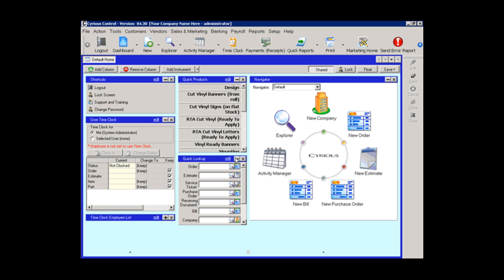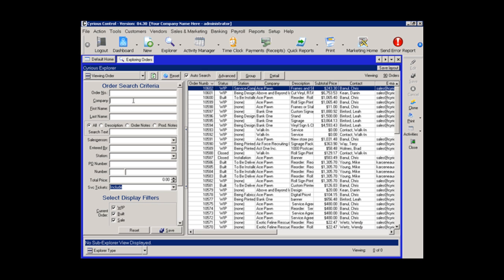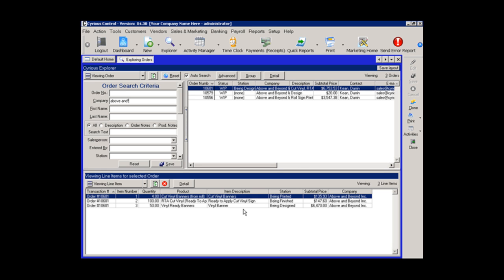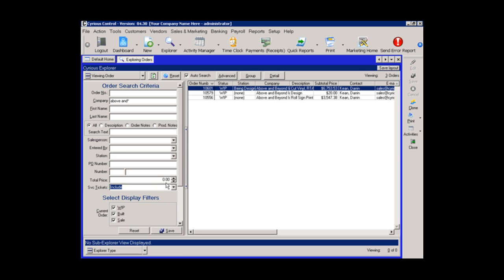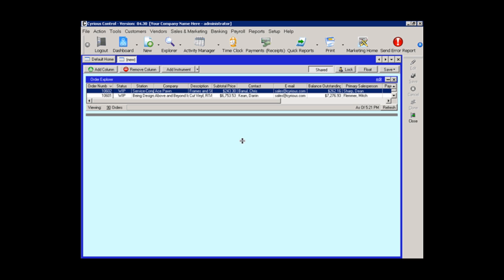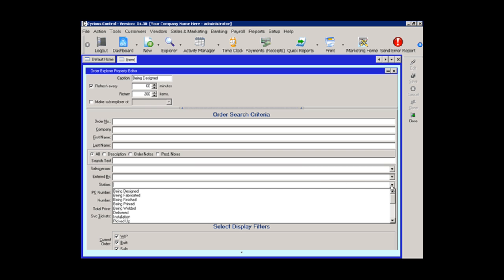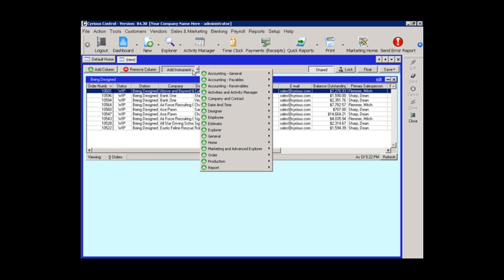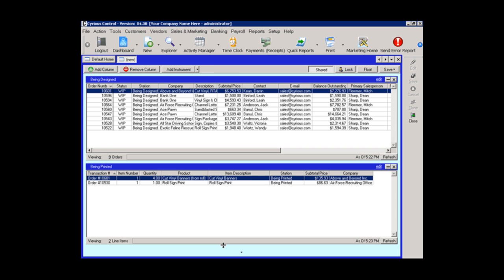Locating a job in production